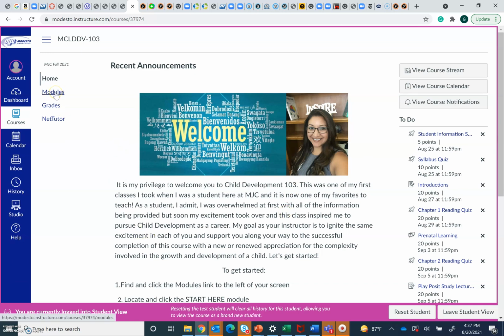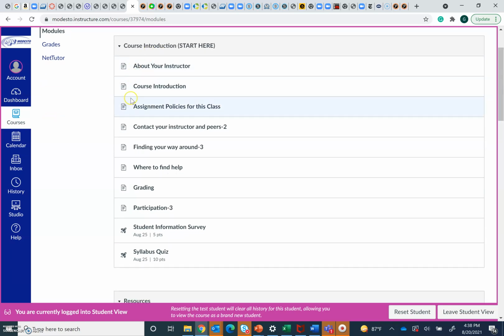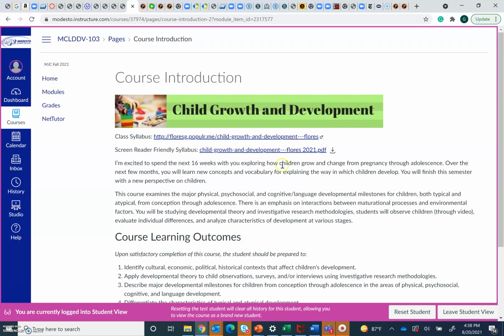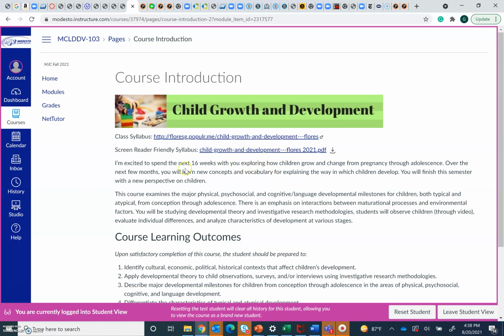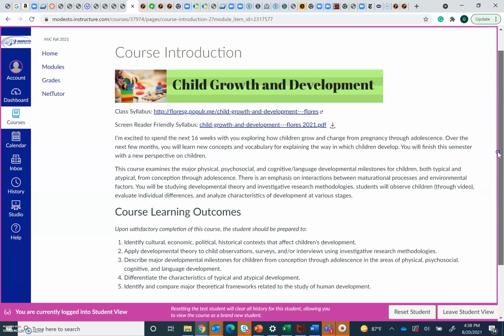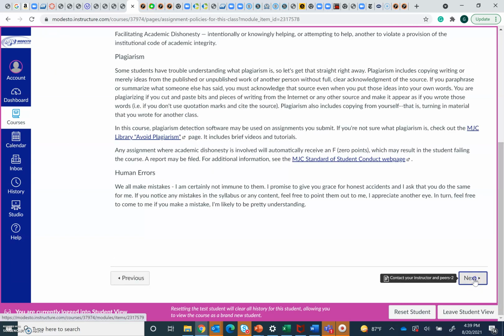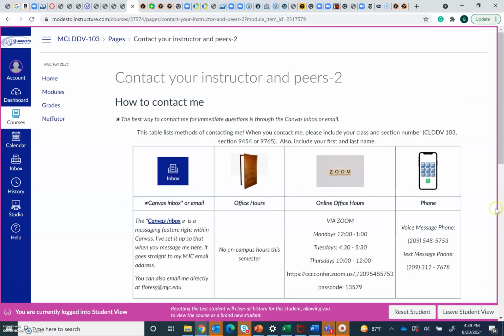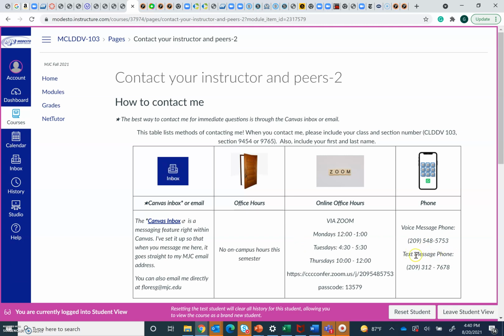103 navigation and week 1